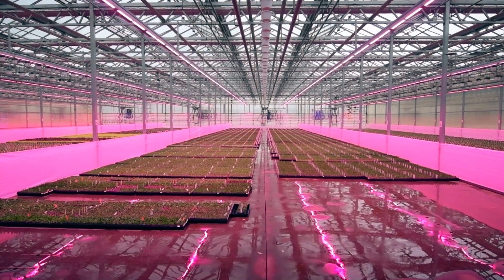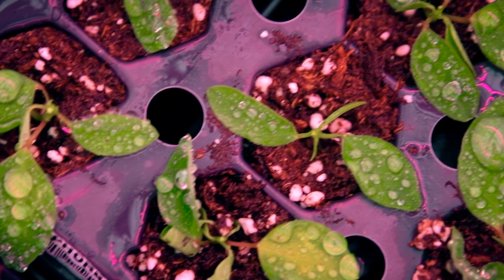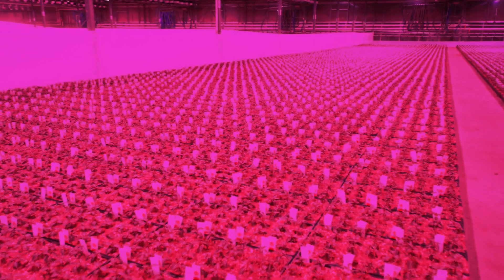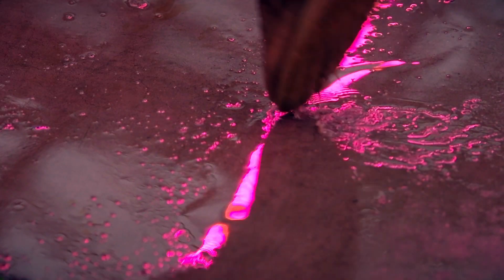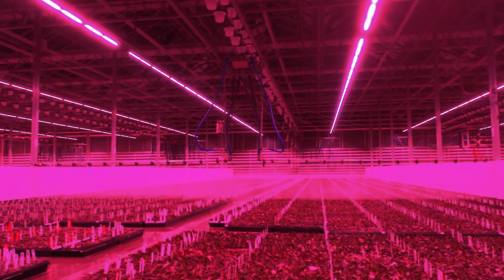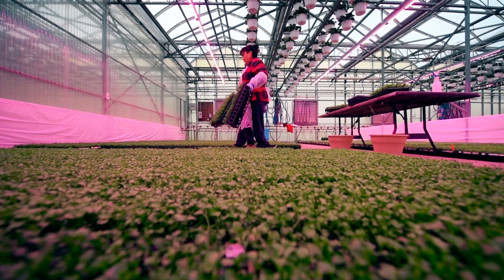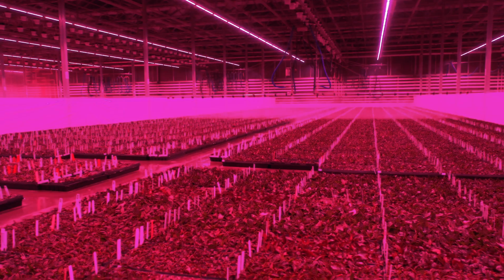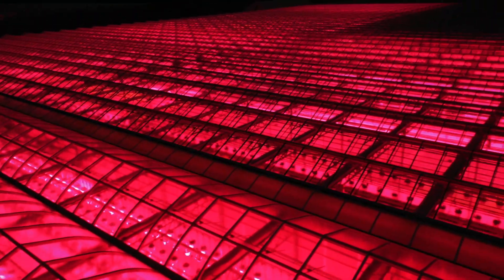Grower sees increase in quality and production with switch to LED grow lights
Lucas Greenhouses first trialed Philips LED grow lights in 2016 over an area to propagate vegetative liners. As a result of the trial success, Lucas Greenhouses expanded their Philips LED grow light installation for their 2018-19 growing season. Lucas co-owner, George Lucas, and Lead Grower of Propagation, Tom Gunther, explain the factors considered in their decision to trial LED grow lights, why they expanded the Philips LED installation, and what they’ve experienced as a result:
•             Reduction in propagation time
•             Reduced PGRs
•             Improved finished product

Grower: Lucas Greenhouses
Sector: Floriculture
Product: Philips GreenPower LED toplighting